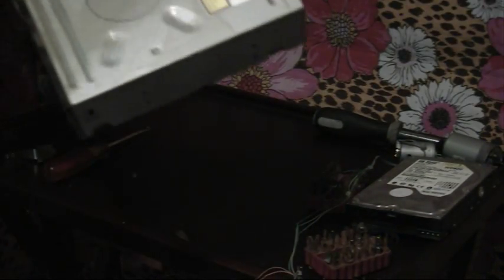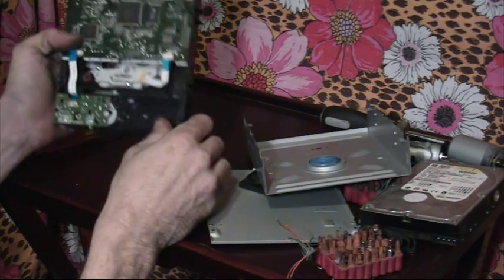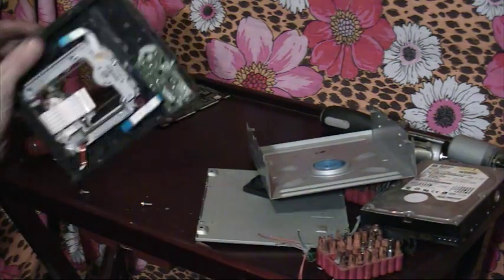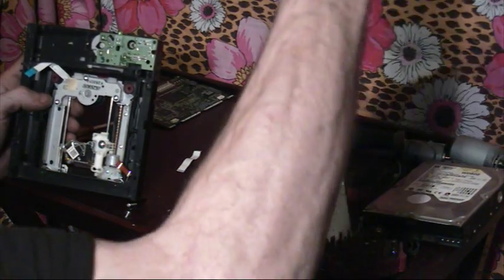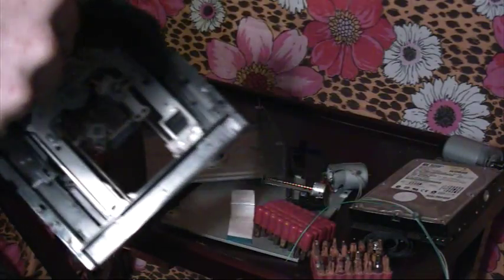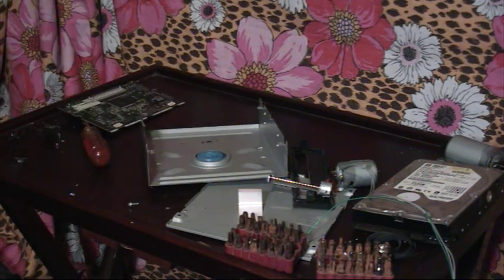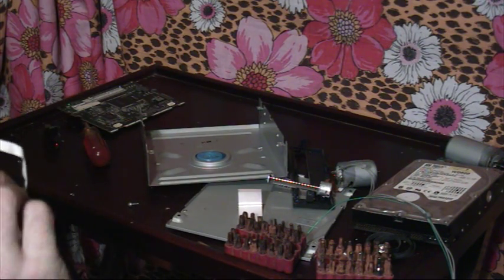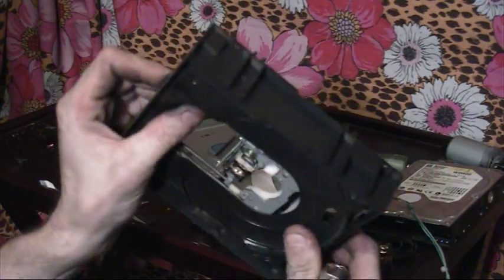In search of 3d printer parts dvd rw teardown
3d printer parts source here is a list of printer engines by printer.